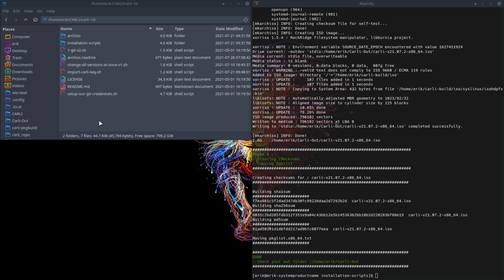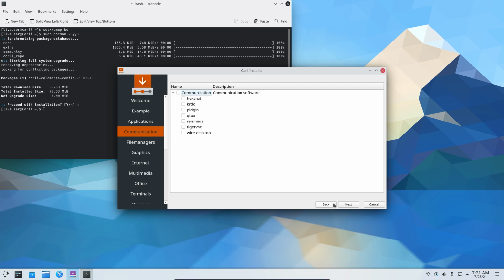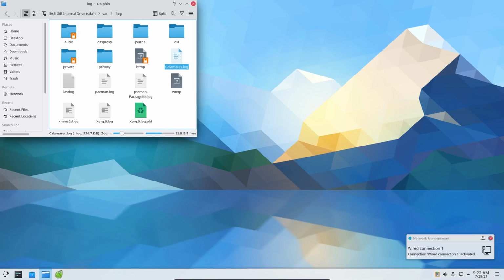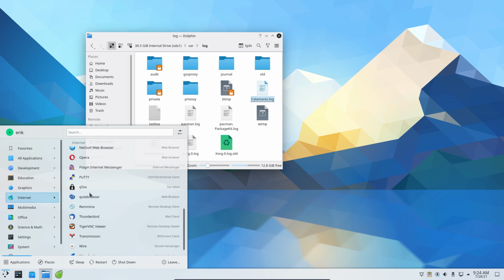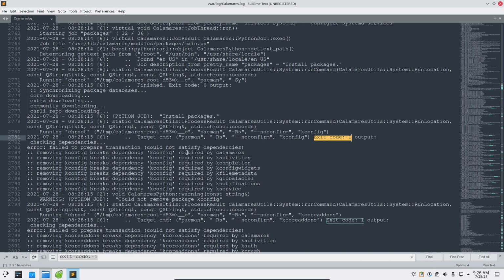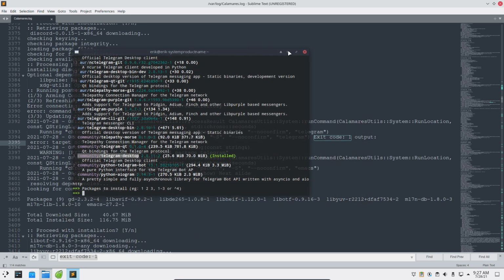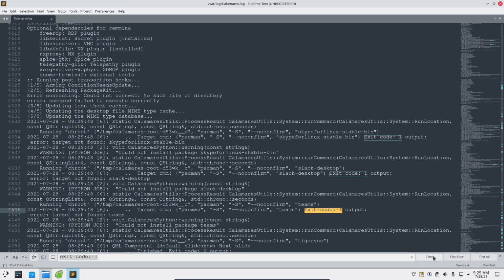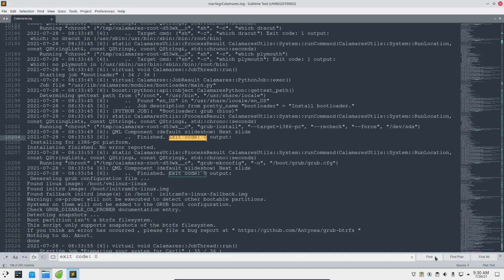ArcoLinux : 2122 CARLI 10 - Check your calamares log for exit code: 1 - uninstalled applications